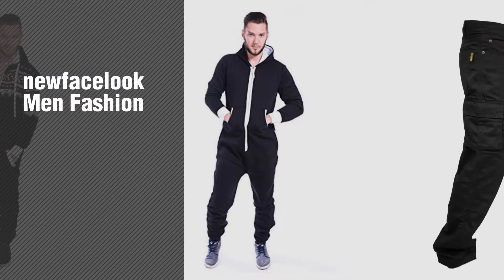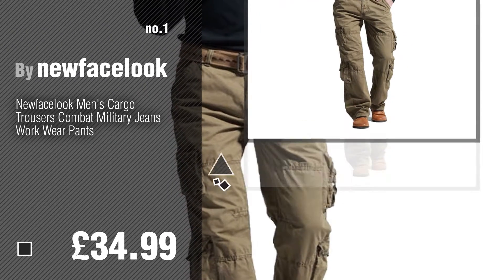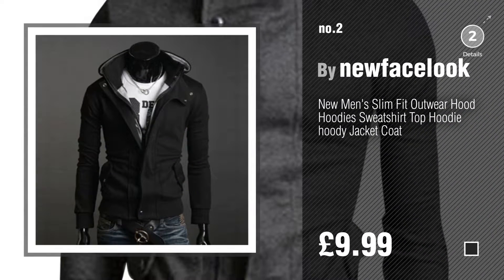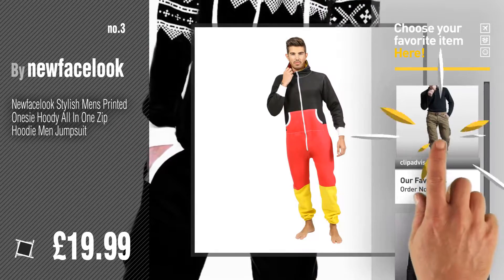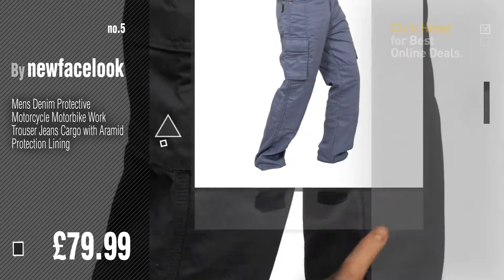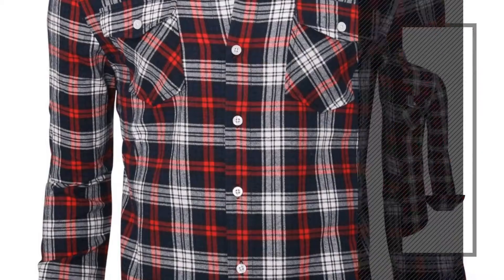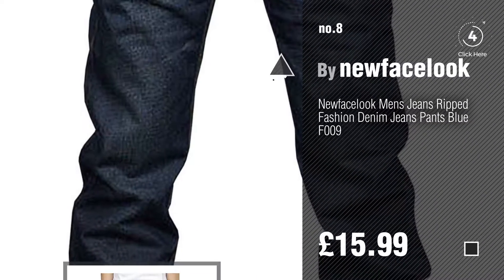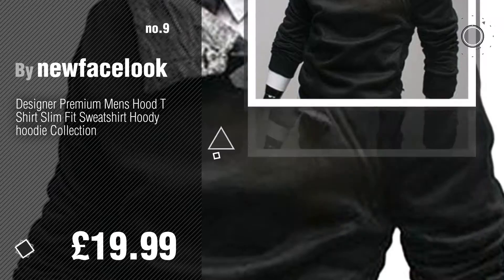Newfacelook Men Fashion Best Sellers // UK New & Popular 2017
New! 2019 Black Friday / Cyber Monday Men Fashion Deals and Updates.

Black Friday / Cyber Monday Newfacelook Men's Cargo Trousers Combat Military Jeans Work Wear Pants by newfacelook

Black Friday / Cyber Monday New Men's Slim Fit Outwear Hood Hoodies Sweatshirt Top Hoodie hoody Jacket Coat by newfacelook

Black Friday / Cyber Monday Newfacelook Stylish Mens Printed Onesie Hoody All In One Zip Hoodie Men Jumpsuit by newfacelook

Black Friday / Cyber Monday Newfacelook Mens Plain Colored Onesie Hoody All In One Zip Hoodie Jumpsuit by newfacelook

Black Friday / Cyber Monday Mens Denim Protective Motorcycle Motorbike Work Trouser Jeans Cargo with Aramid Protection by newfacelook

Black Friday / Cyber Monday Newfacelook Mens Armours Denim Motorcycle Motorbike Trousers Jeans Reinforced with Aramid by newfacelook

Black Friday / Cyber Monday Stylish Check Mens Casual Slim fit Dress Shirts Fine Colletion by newfacelook